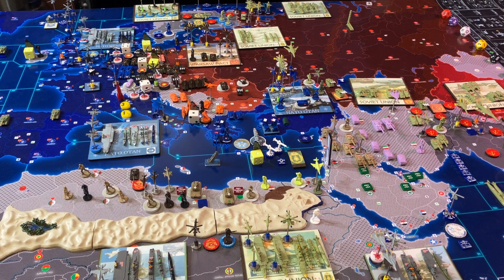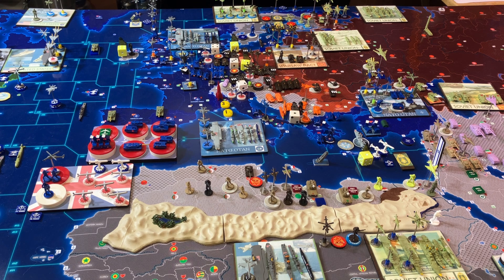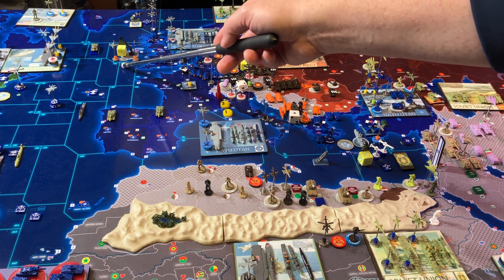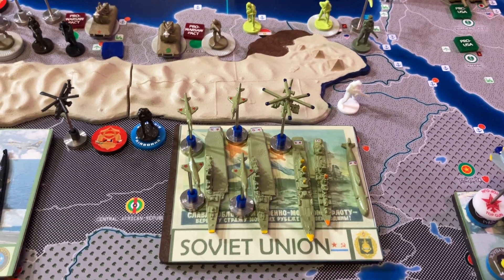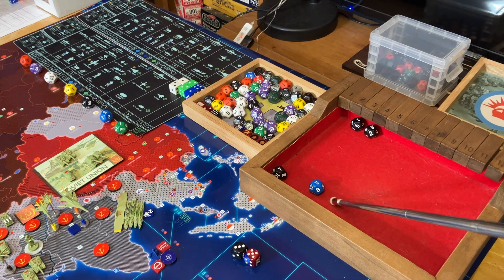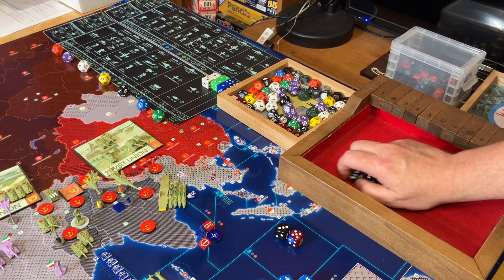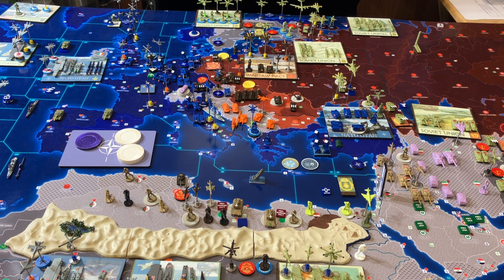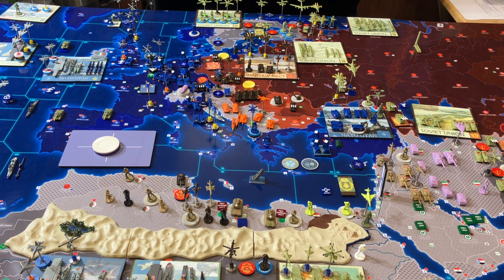GW85: Drago 6.2 NATO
@flak88  Warsaw Pact Factions